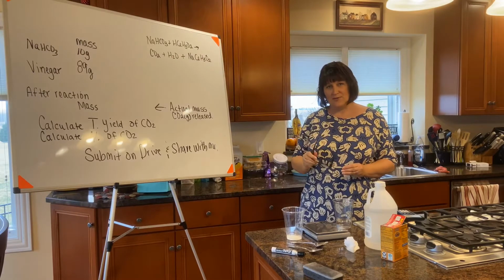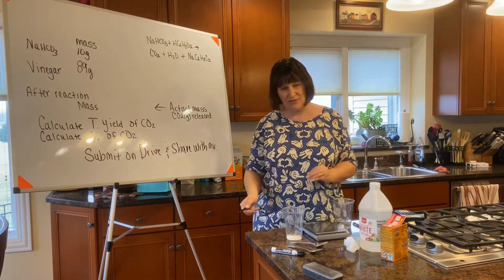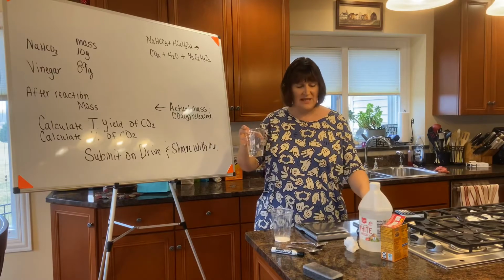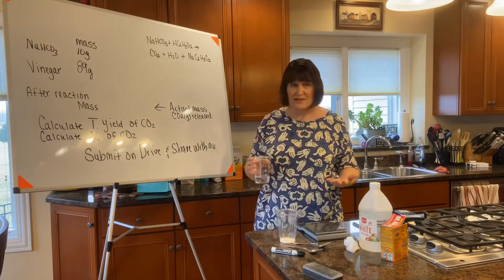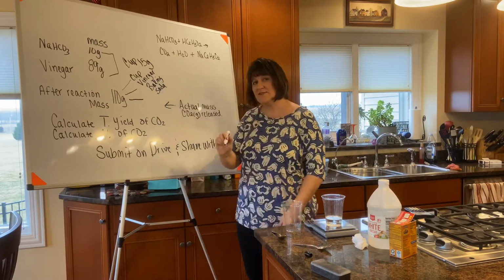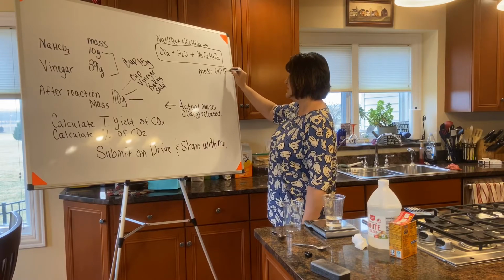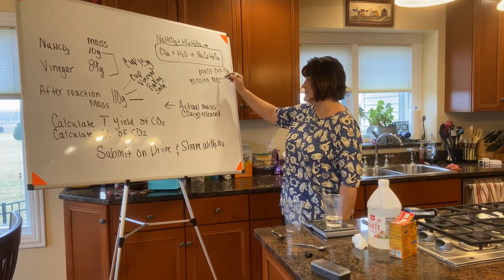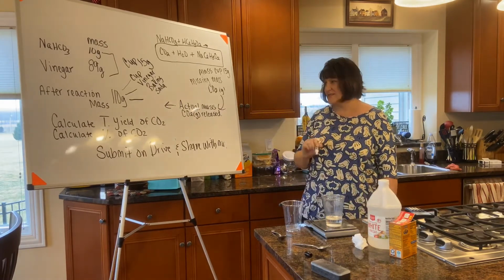Kitchen chemistry lab 3/19